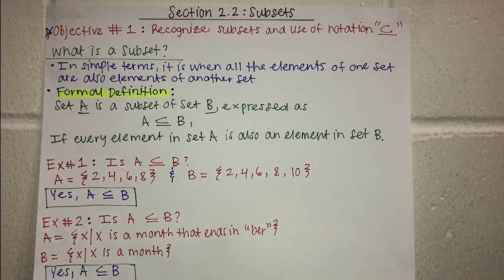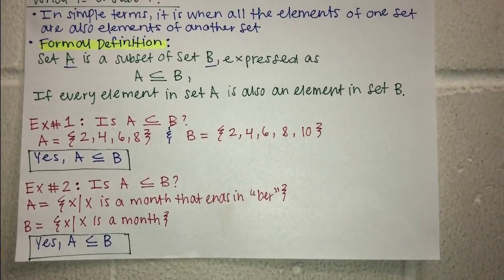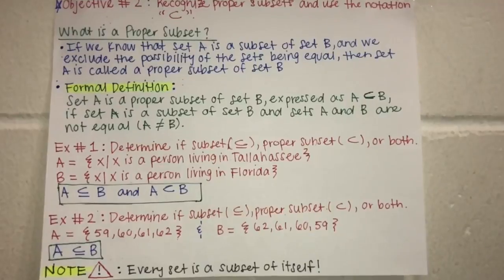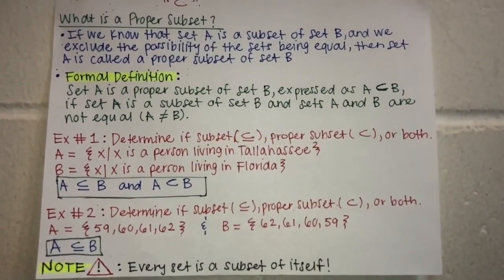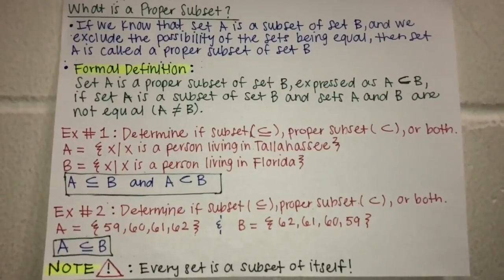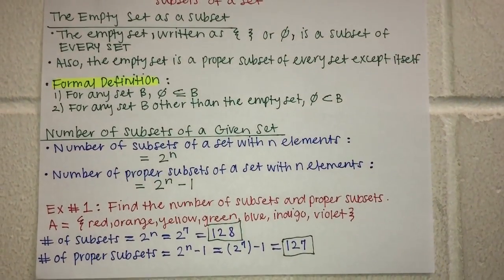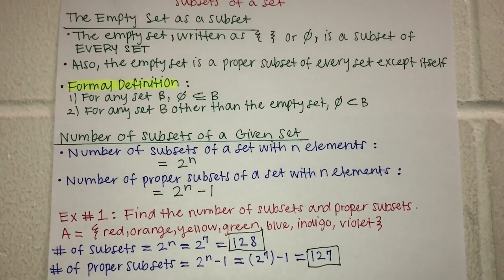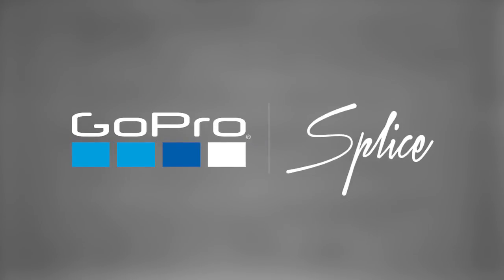Liberal Arts Math I: Section 2.2 (Subsets)